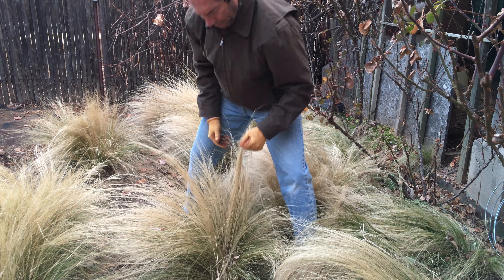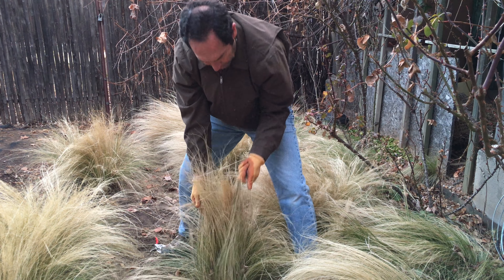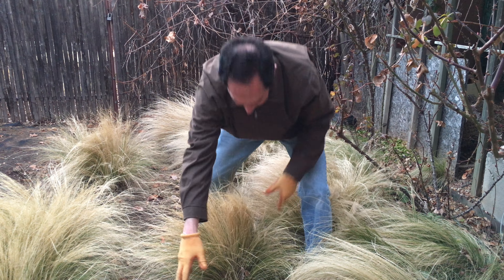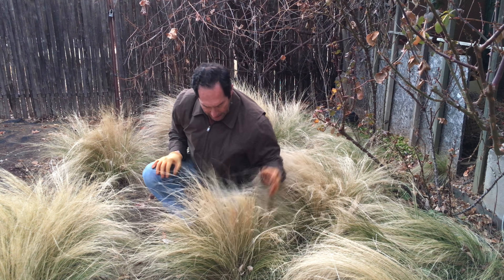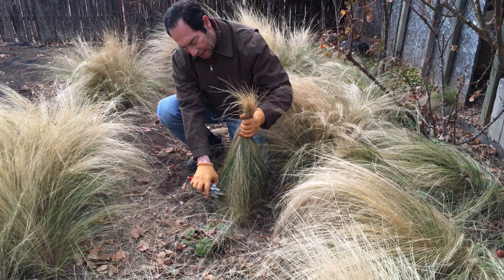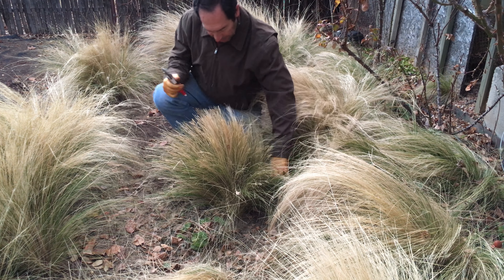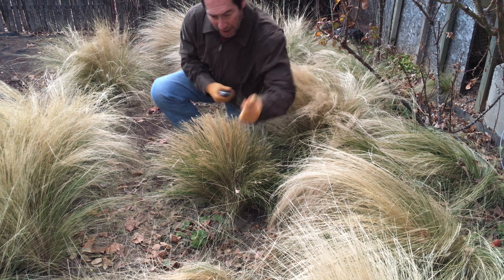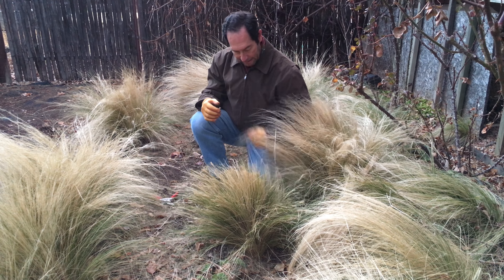Keeping Evergreen Grasses Looking Great!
Ornamental grasses are a key part of our waterwise gardens providing year-round interest with their beautiful foliage and attractive flower spikes.  Two of the most popular evergreen grasses for northern New Mexico species include Silky Threadgrass  (Nassella tenuissima) and Blue Avena grass (Helictotrichon sempervirens).  These grasses hold their foliage year-round and don't die back to the ground each winter.  Severe cutting back of evergreen grasses ruins their shape and it takes months before they have a chance to grow back later in the summer.  It's much more desirable to "comb out" the dead grass blades with gloved hands and cut off winter killed tips.  Watch this video to see how this is done.